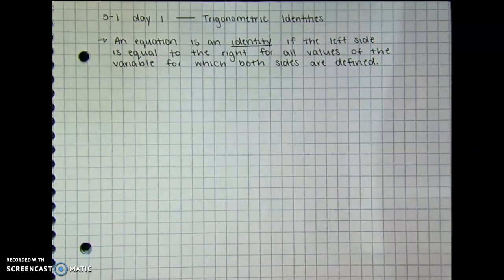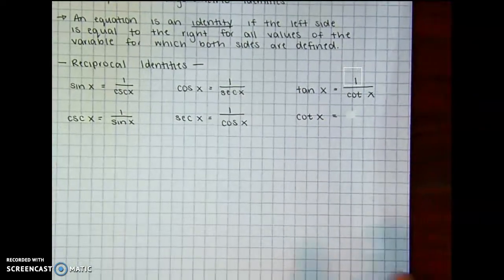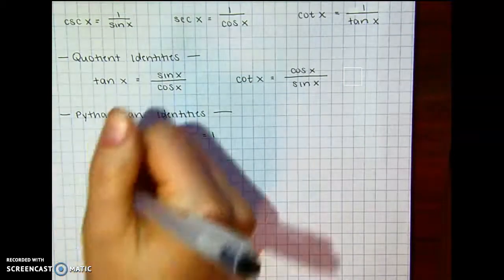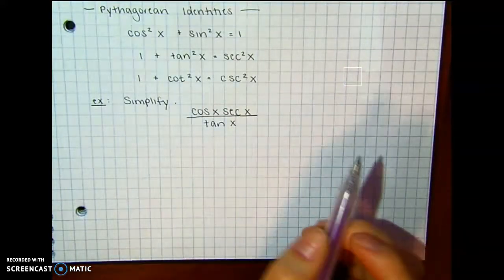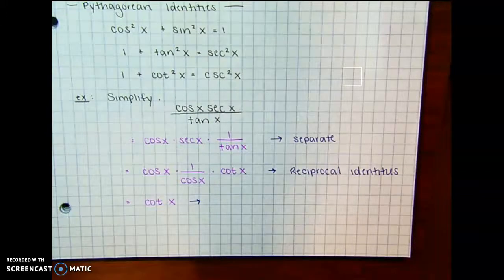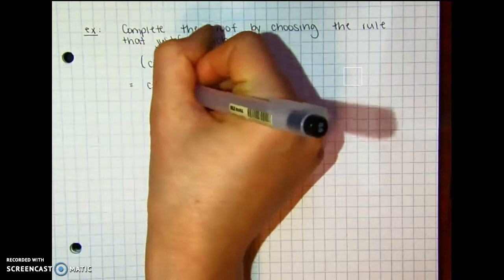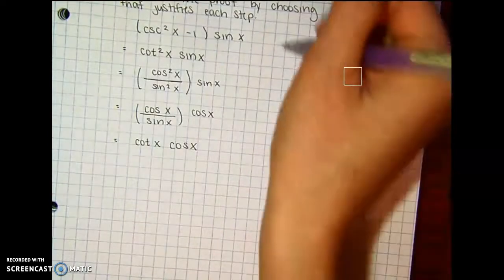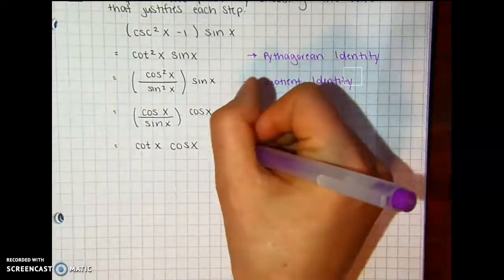5-1 day 1 - Trigonometric Identities